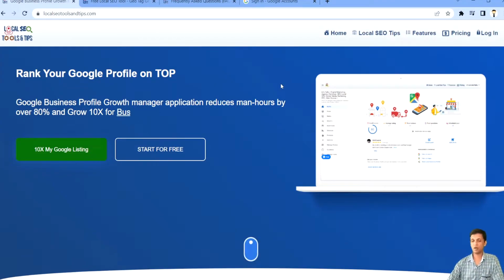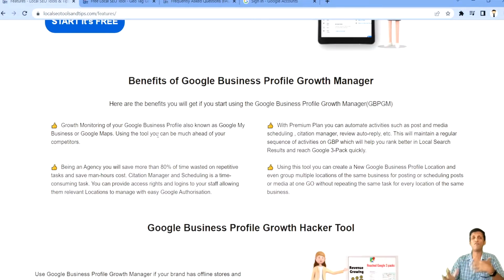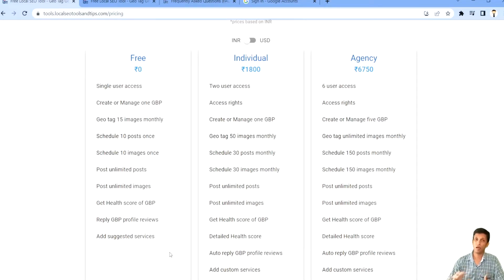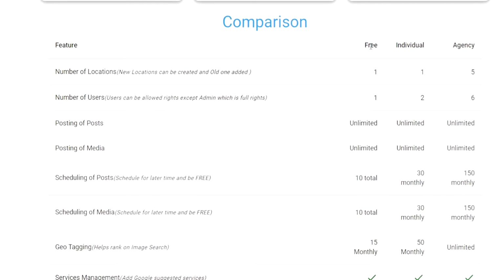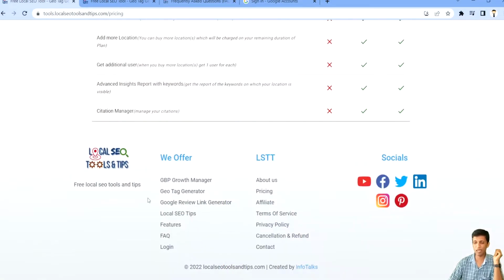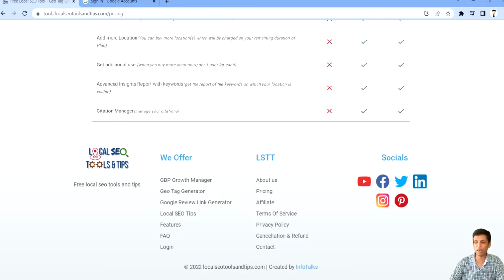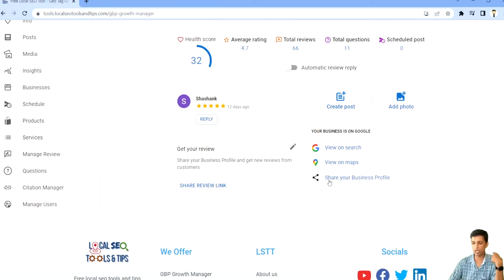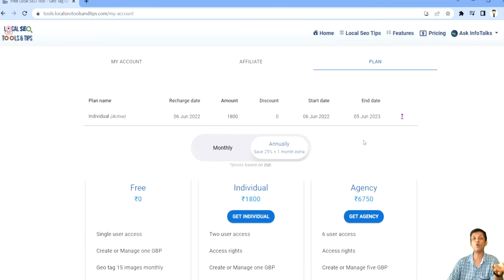Grow Your Google Business profile 10X !! FREE Tool 👉 How to create Google Business Profile & Grow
Free Local SEO Tool : Google Business Profile Growth Manager
This is a replacement of Google Business Profile App and perform all tasks and even more to grow your local business.

This is a free local SEO tool as it has features like post scheduler, citation manager, review poster, review link generator and much more that you can use to grow your local business.

This TOOL will Help you to
👉 Create and Manage Google Business profile
👉 Bring your Business Listing to First Page of Google Local Search Results

🙋‍♂️Hello Friend,